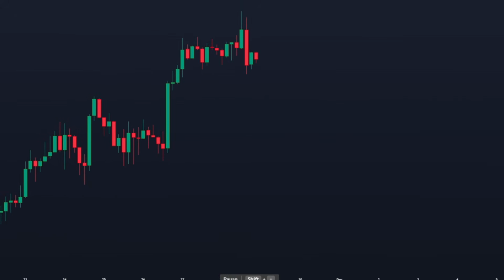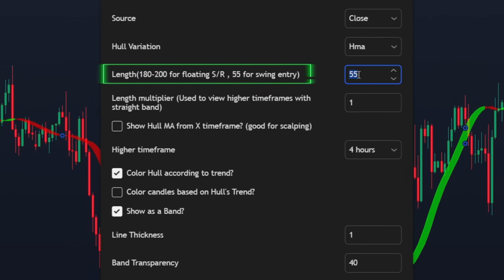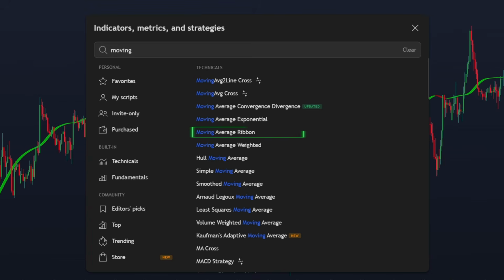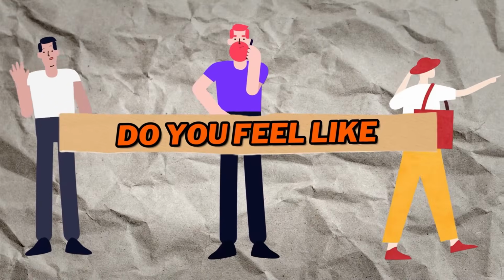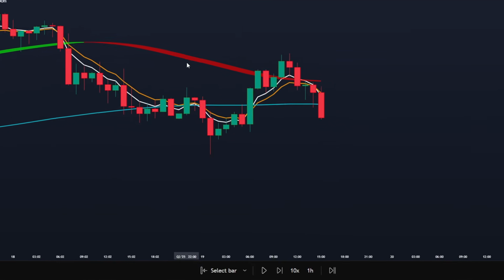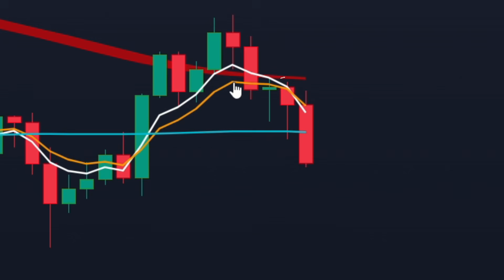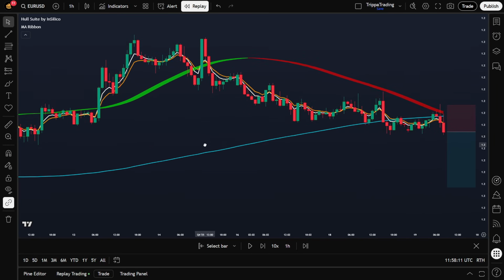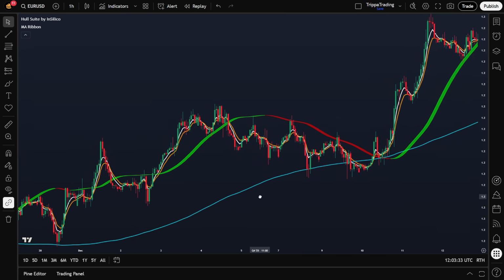The Hull MA Pullback Strategy: Low-Risk Entries in a New Trend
In this video, I’ll show you a fast reacting strategy using the Hull Moving Average combined with EMAs to catch the first pullback after a major trend change. You’ll learn the exact settings, how to align the HMA with higher timeframes, and how to use the EMA 5/8 crossover to filter low energy, risky market conditions. I walk you through step by step buy and sell examples, including why you should only take the first pullback and avoid later, weaker signals. Watch till the end to fully understand how this method spots early momentum shifts and gives you clear, low risk entries before the trend fully develops.